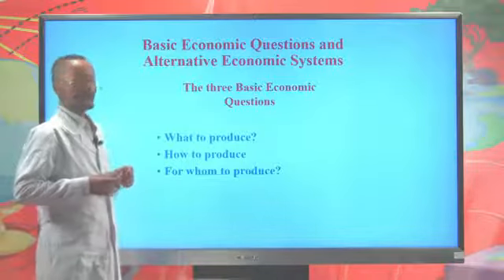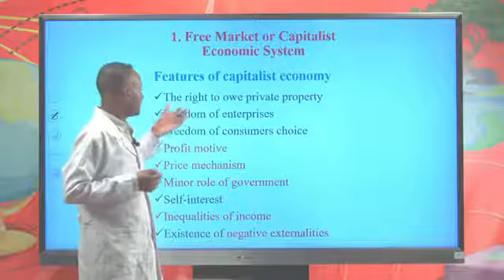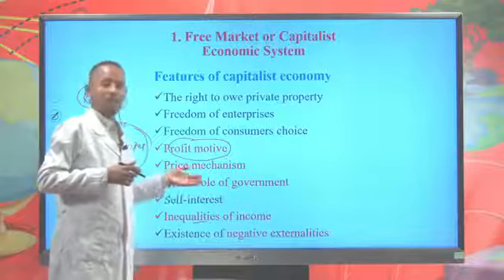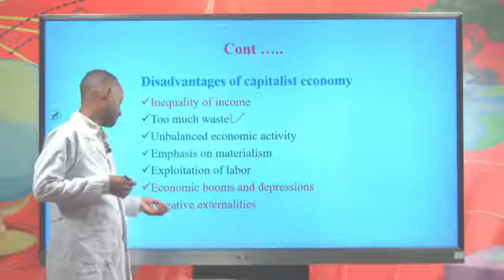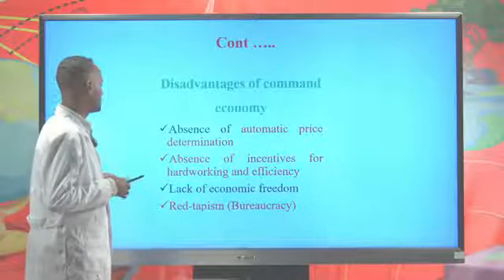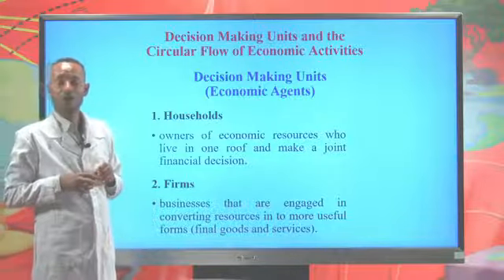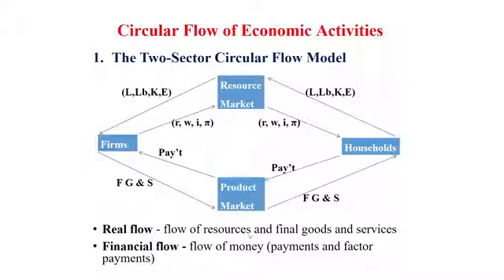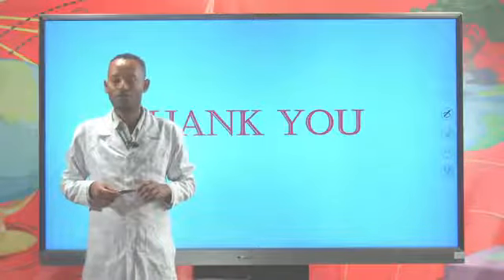class 12 economics unit 9